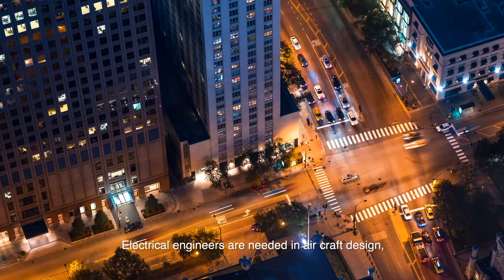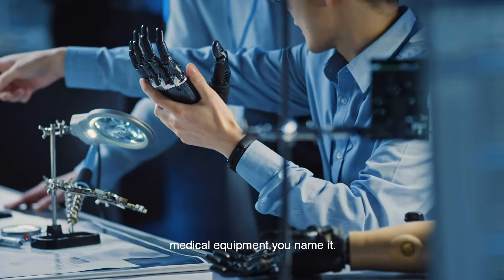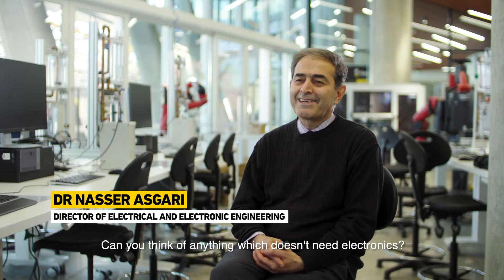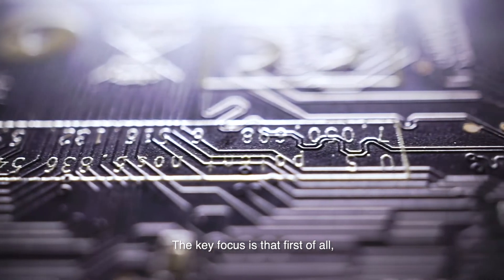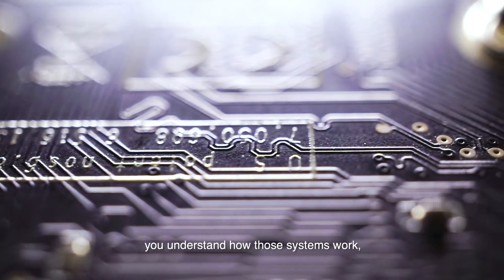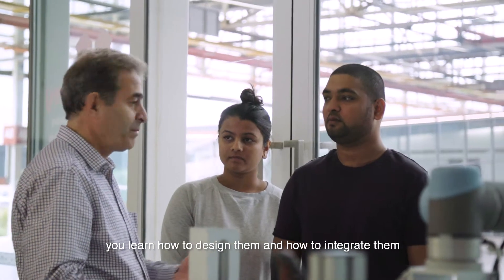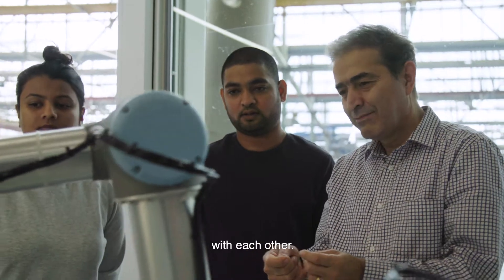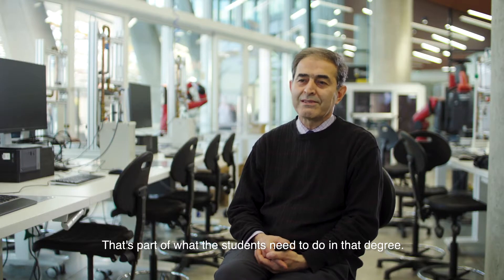Study Flinders Electrical and Electronic Engineering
Meet Dr. Nasser Asgari, Director of Electrical and Electronic Engineering.

“Technology is expanding at an enormous speed. Electrical engineers are needed in air craft design, medical equipment you name it. Can you think of anything which doesn’t need electronics? The key focus is that first of all you understand how those systems work, you learn how to design them and how to integrate them with each other. That’s part of what the students need to do in that degree.”